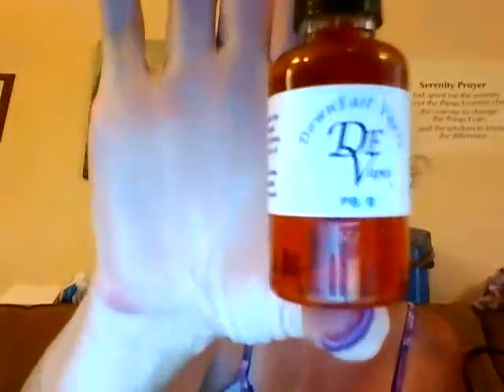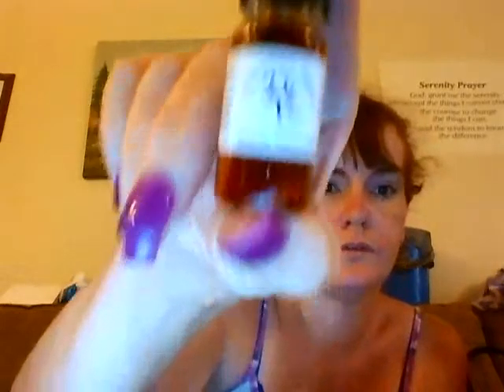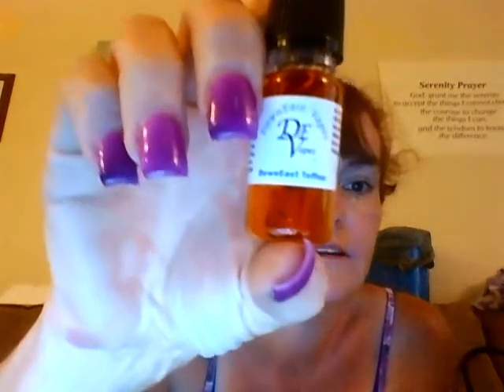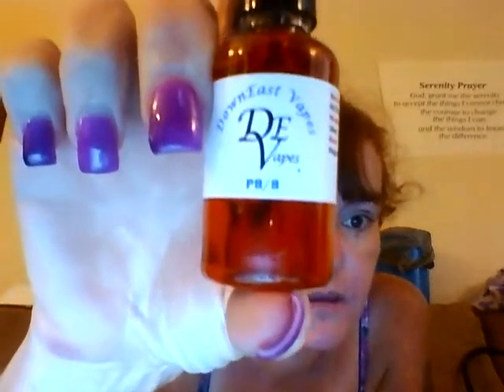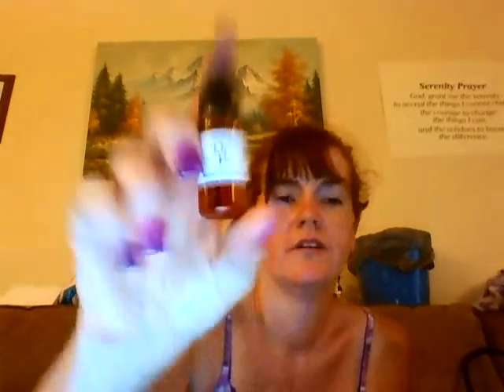Downeast Vapes Juice Review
Downeast Vapes

Bavarian Brew
Downeast Toffee
PB/B
Pina Colada
Applenut Tobacco
Roman Tobacco #5

Here are some reasons why I consider my juice to be the finest product around:
•My juices are made completely of American USDA certified and inspected ingredients.
•My nicotine is 99.999 percent pure and certified by U.S. labs.
•My vegetable glycerin(VG) and propylene glycol(PG) ingredients are made in labs in the U.S. and my VG is certified as Kosher.

Nicotine: 0mg to 24mmg

Pricing:
10ml for $ 5.95
30ml for $15.95

Vape On, Vape Strong!!

Thank you Vaping Community for your Continued Support!